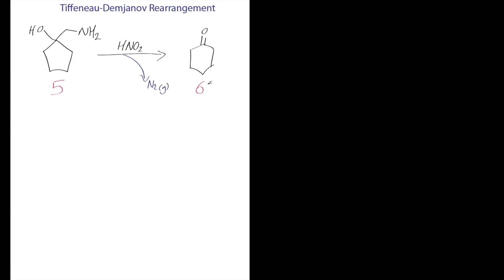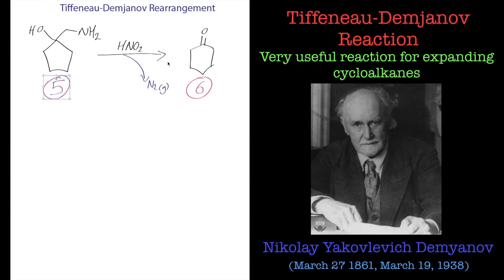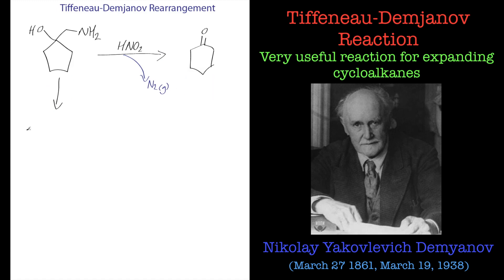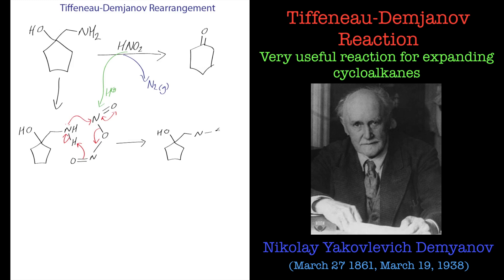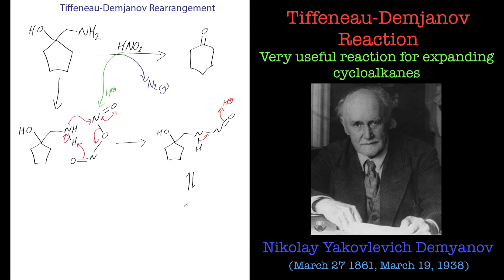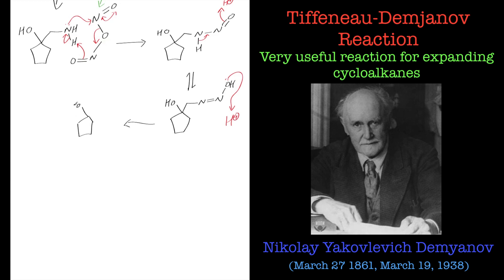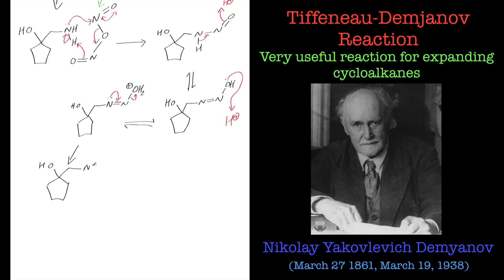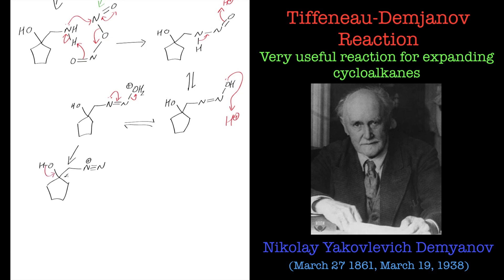Tiffeneau-Demjanov Rearrangement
In this tutorial we look at the Tiffeneau-Demjanov reaction and how it is similar to the pinacol rearrangement.  It's main use is for ring expansion.